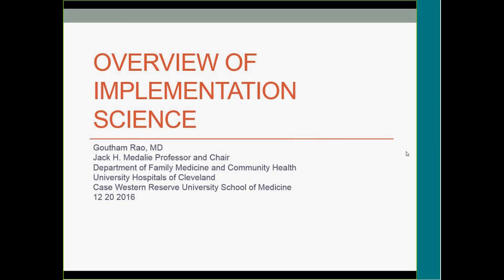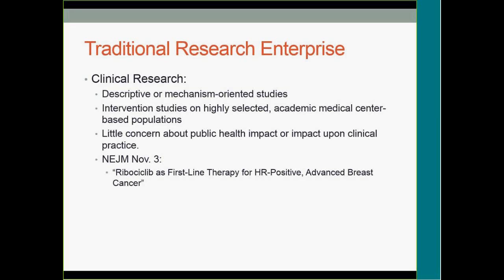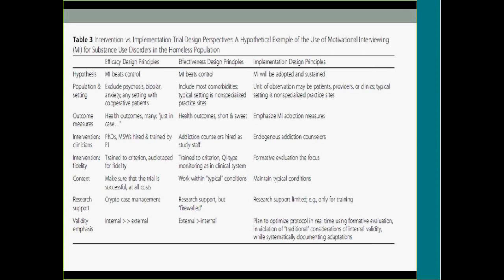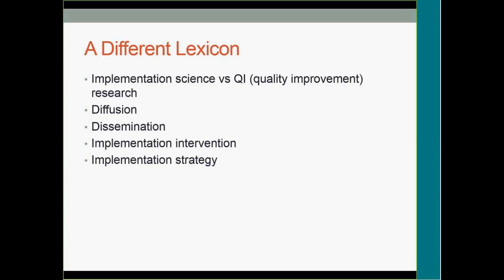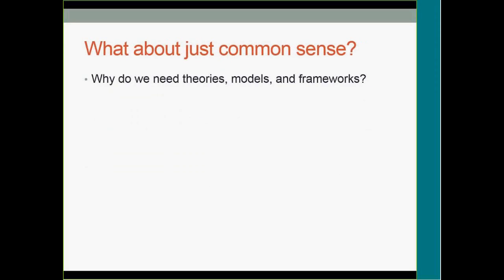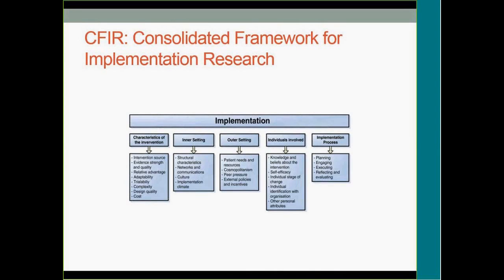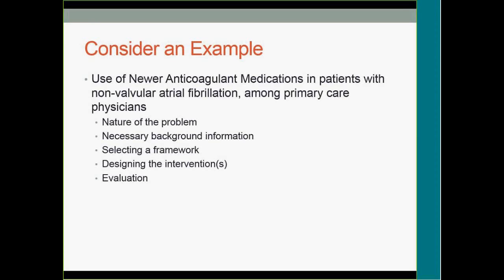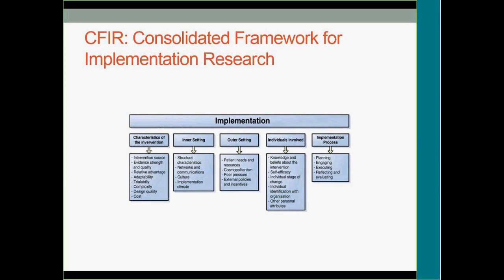Implementation Science by Goutham Rao, MD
Grand Round presentation at Case Western Reserve University School of Medicine Department of Medicine on implementation science by Goutham Rao, MD